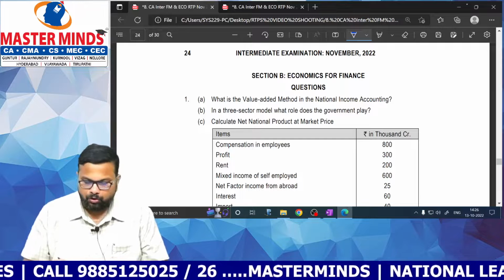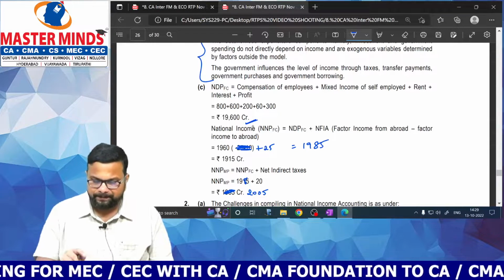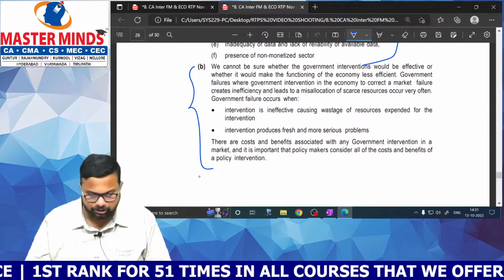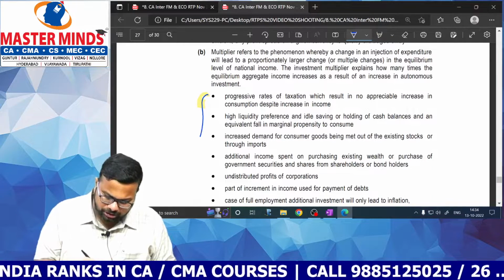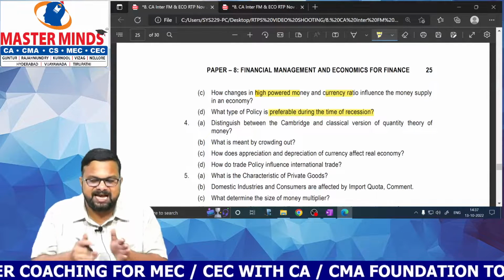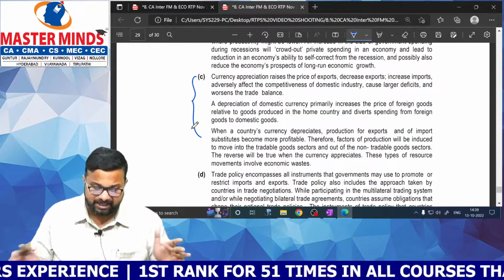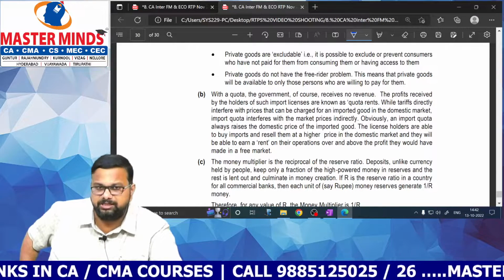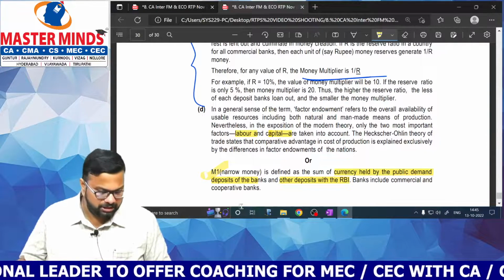P936 | CA Inter | 100% English | Economics for Finance | Detailed Explanation to Nov 22 RTP